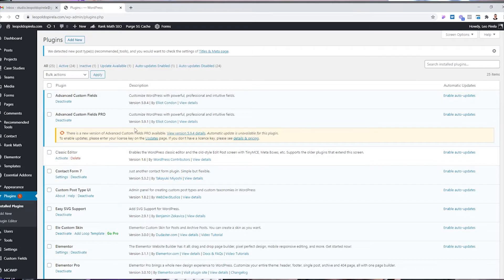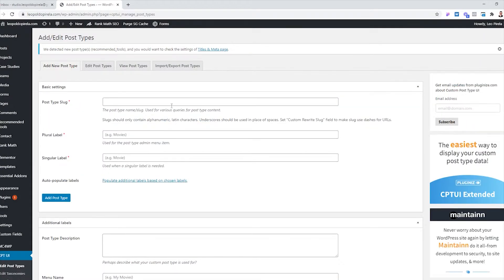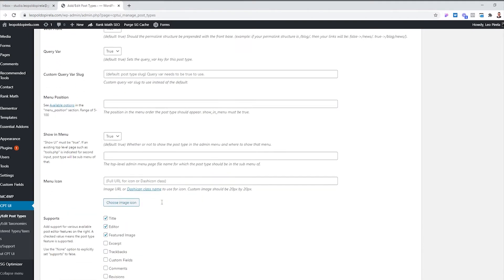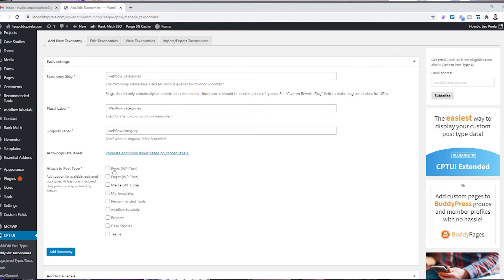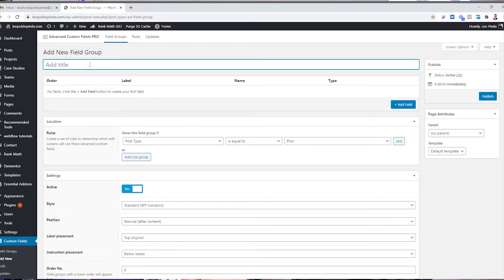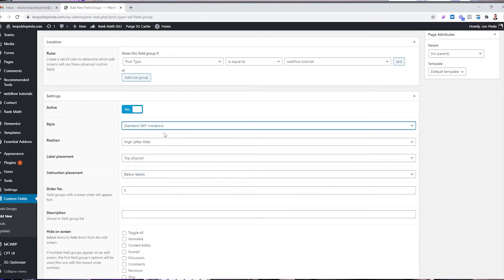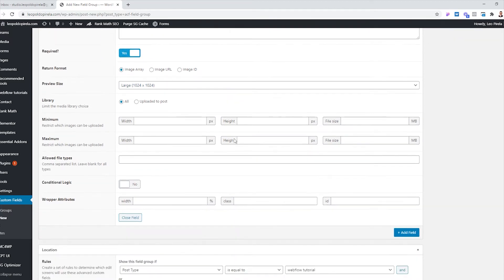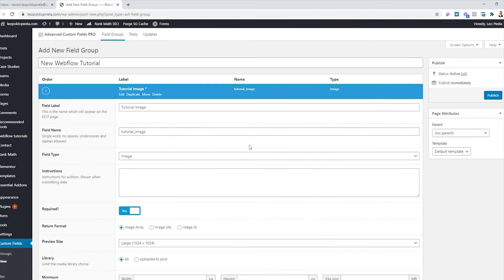Creating a CMS collection using WordPress and No-Code what so ever!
WordPress can be intimidating!

But it doesn't have to be, and no longer you need to know much Php to be able to develop your own CMS items within Wordpress.

In this video, I am building a CMS collection for the Custom Post Types I will be using to show case tutorials in my website. I also wanted to bring in a taxonomy so my tutorials can be categorized and searchable later on.

On the next video, I will build the page using Elementor and Elementor Pro. And I will walk you on how to pull the dynamic content from the CPT I have created.

Here are the plugins I am using in this video:

ACF *You can use the free version*